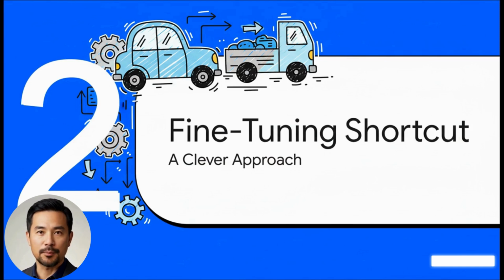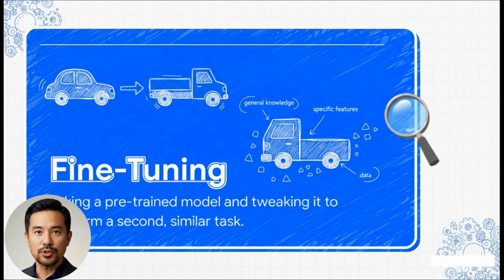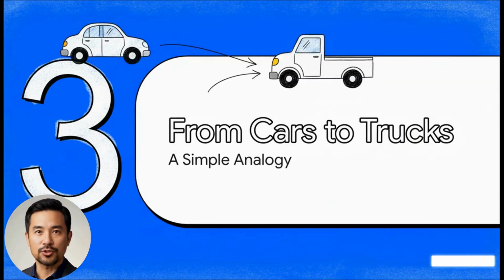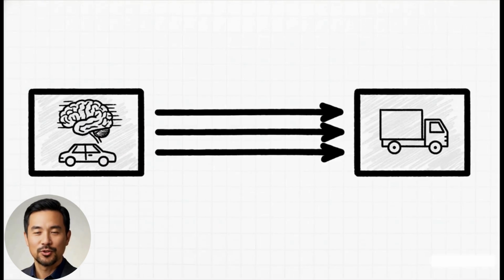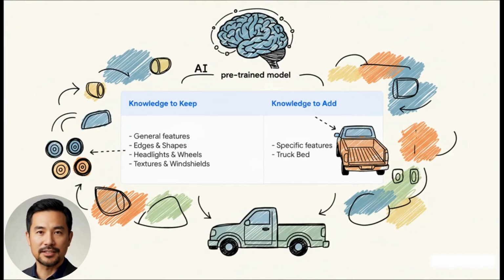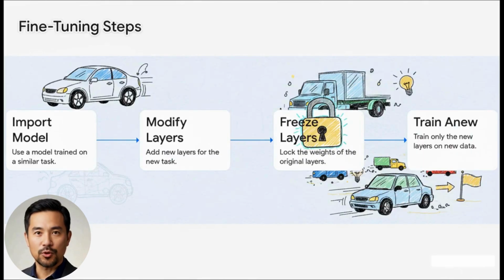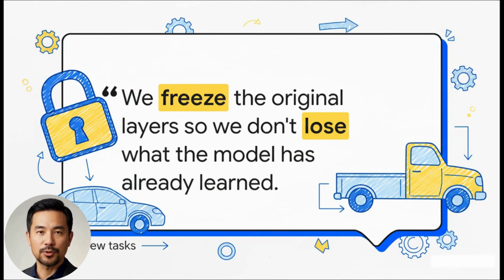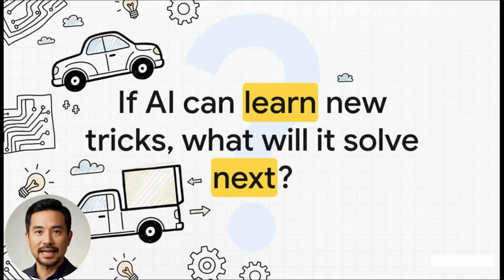31. Fine Tuning's Smart Shortcut